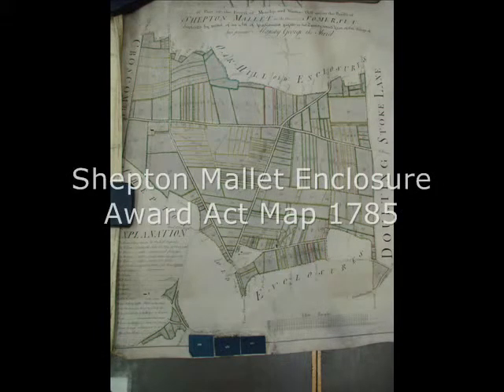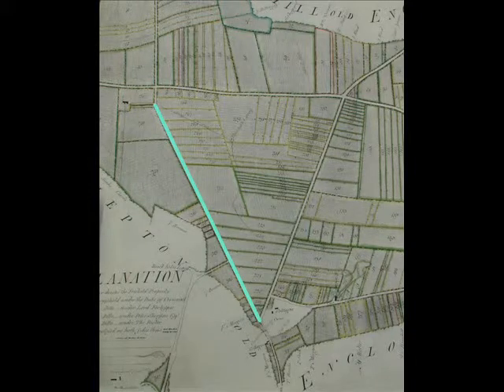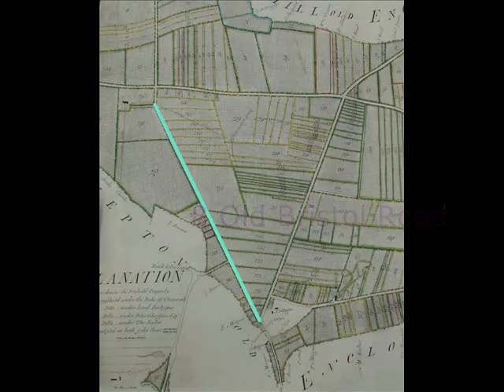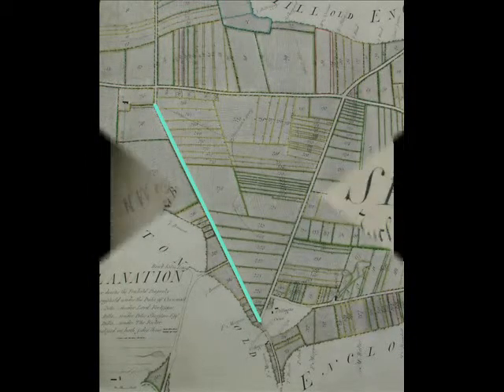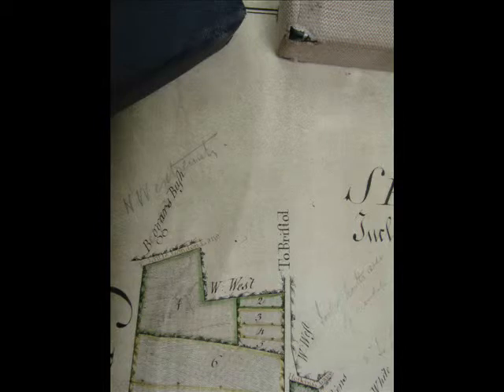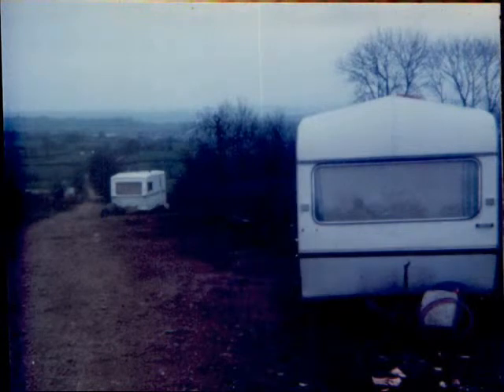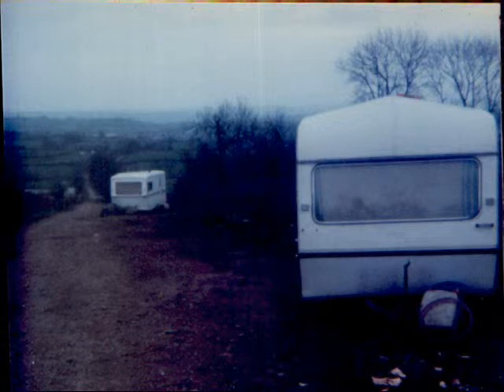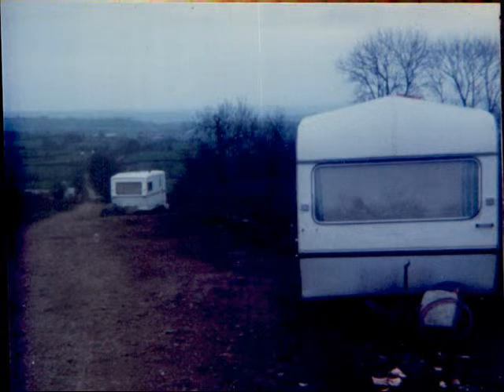Old Bristol Road Movie 0001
Stopping Place History 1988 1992 located on the southern slopes of the Mendip Hills Somerset UK